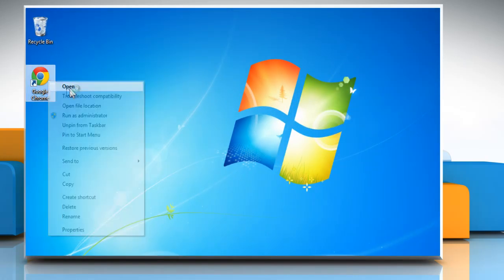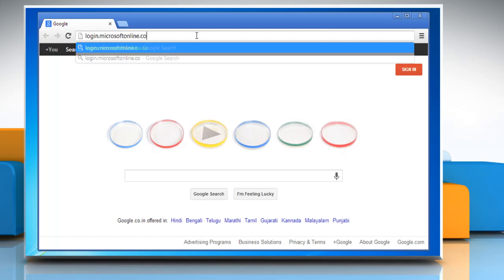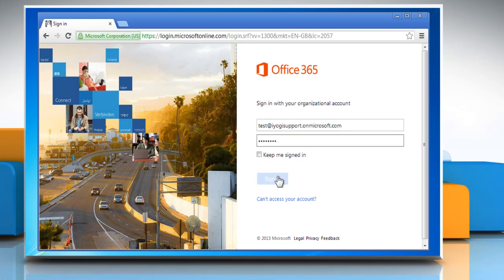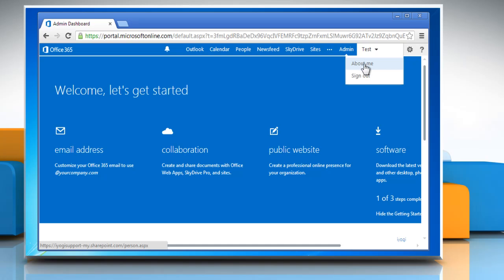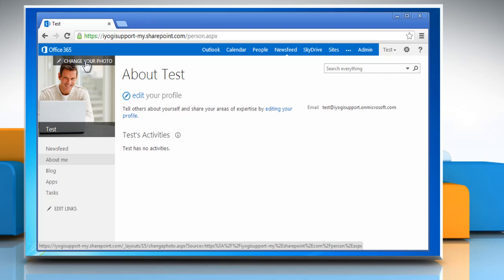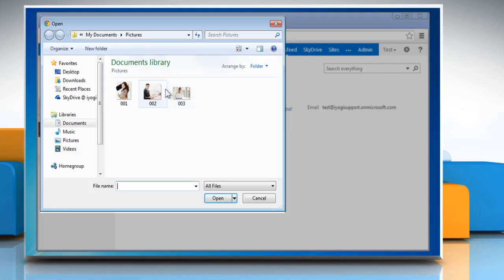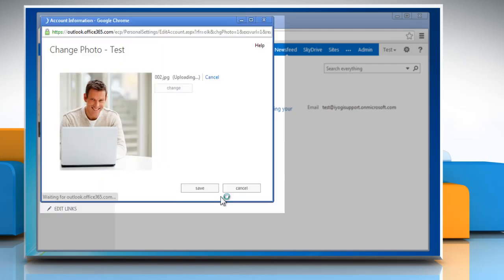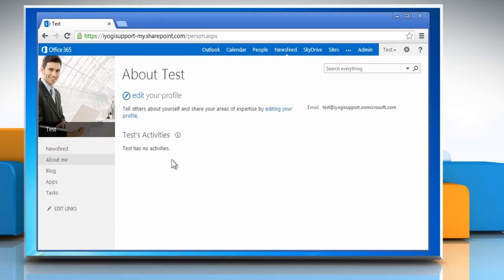How to change your Profile Picture in Office 365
Want to change the photo on your Microsoft® Office 365 profile? Follow the easy steps shown in this video.